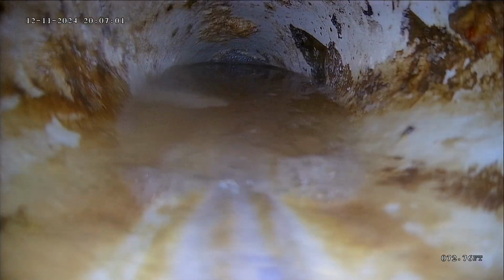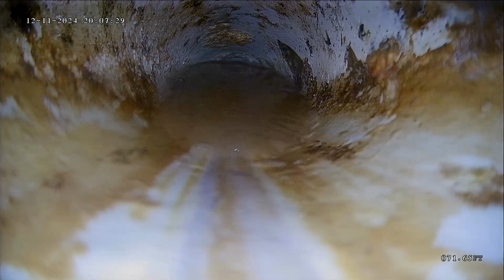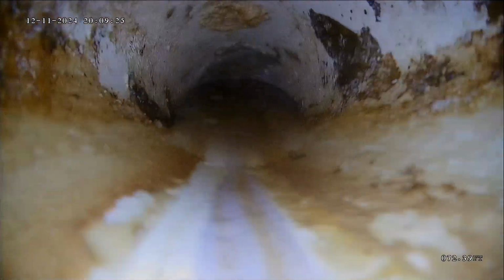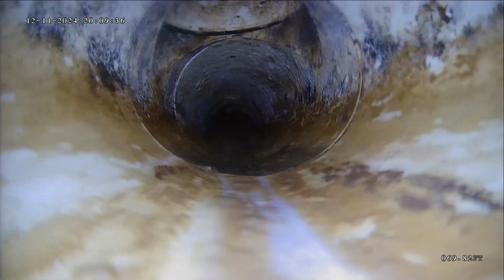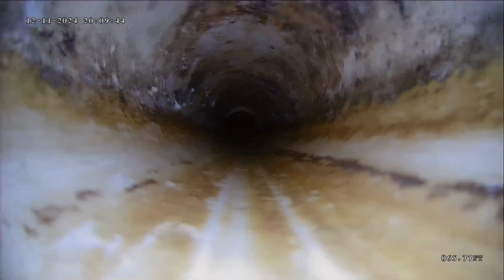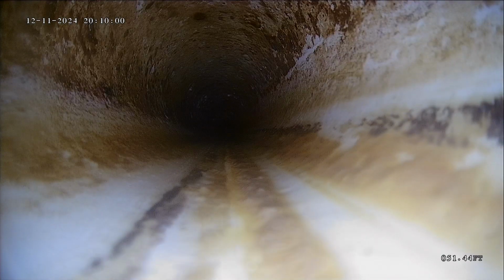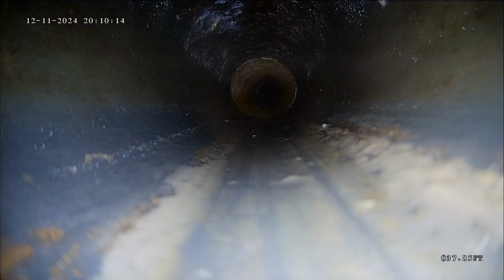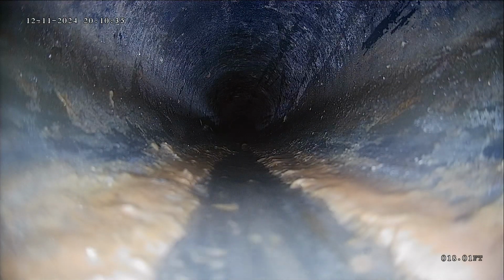11759 Nicklaus Rd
11759 Nicklaus Rd